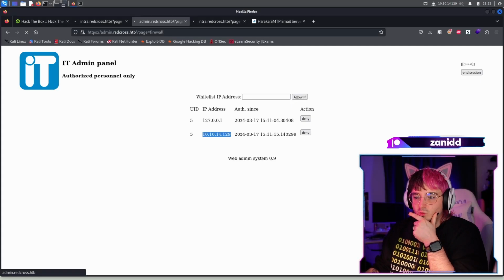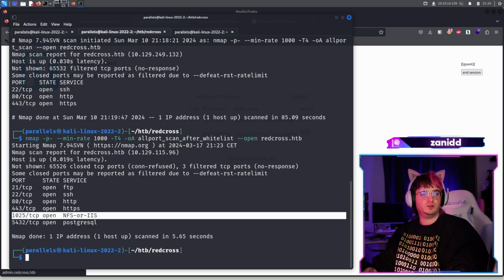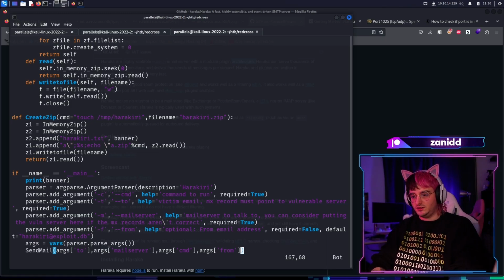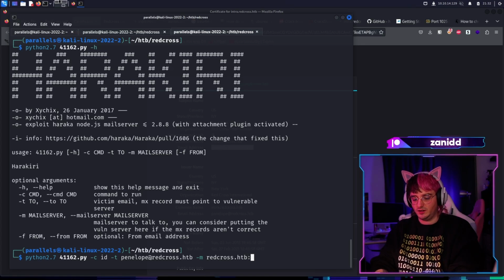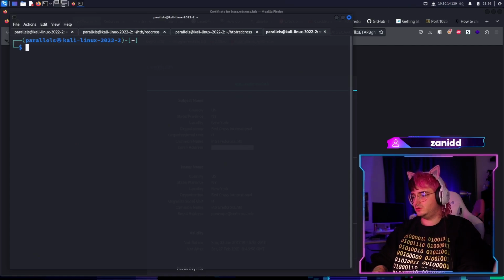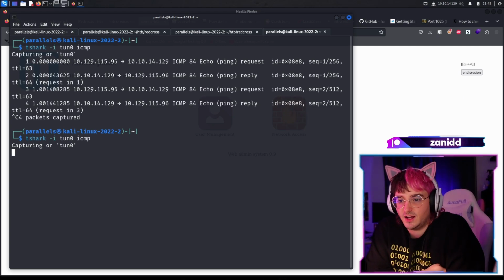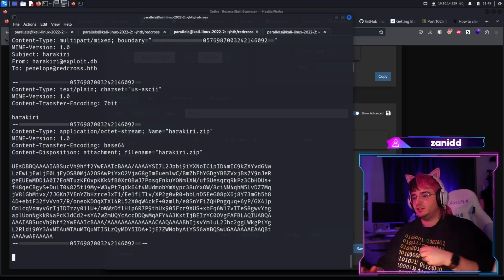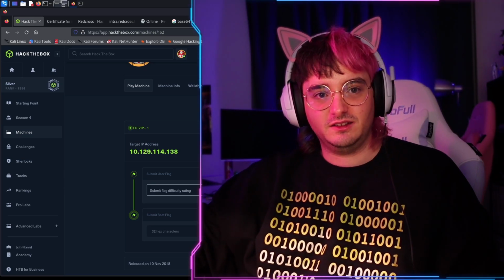Hacking A Mailserver To Get More Privileges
Educational Insights: Gain valuable insights into different technologie, techniques, and the importance of persistence in ethical hacking.

[Video Link]